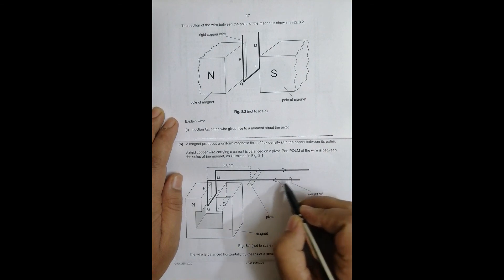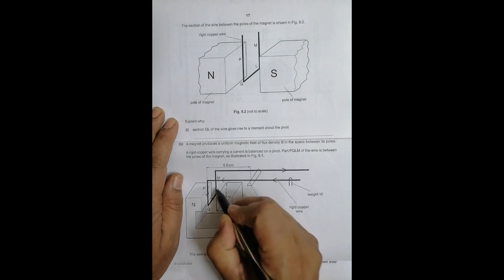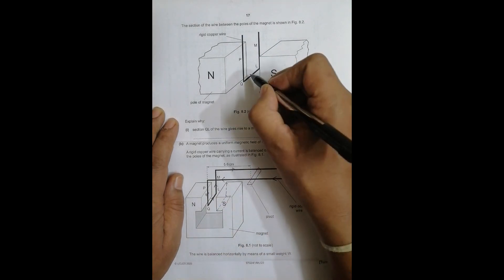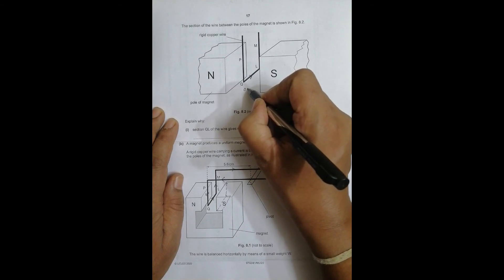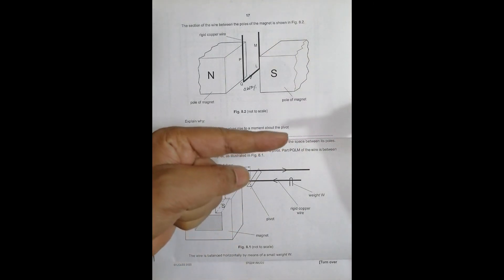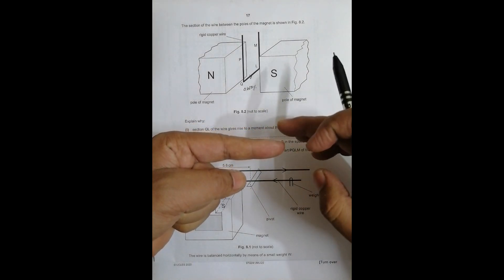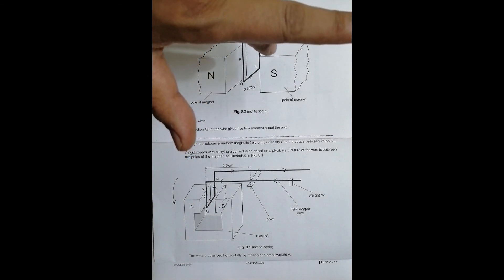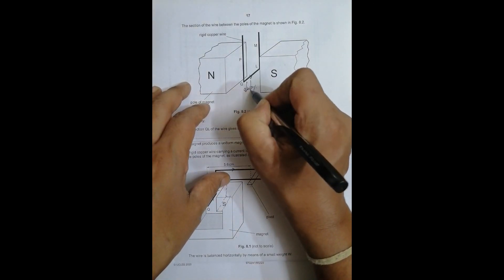2020 CAIE AS & A level May June Physics Paper 41 Q. No. 8 (9702/41/M/J/20) by Sajit C Shakya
2020 CAIE AS & A level May June Physics Paper 41 Q. No. 8 (9702/41/M/J/20) by Sajit Chandra Shakya from Nepal

Chapter - MAGNETIC FIELD

Define the tesla.

(b) A magnet produces a uniform magnetic field of flux density B in the space between its poles.

A rigid copper wire carrying a current is balanced on a pivot. Part PQLM of the wire is between the poles of the magnet, as illustrated in Fig. 8.1.

The wire is balanced horizontally by means of a small weight W.

The section of the wire between the poles of the magnet is shown in Fig. 8.2.

Explain why:
(i) section QL of the wire gives rise to a moment about the pivot

(ii) sections PQ and LM of the wire do not affect the equilibrium of the wire.

Section QL of the wire has length 0.85cm.

The perpendicular distance of QL from the pivot is 5.6cm.

When the current in the wire is changed by 1.2 A, W is moved a distance of 2.6cm along the wire in order to restore equilibrium. The mass of W is 1.3 × 10–4kg.

(i) Show that the change in moment of W about the pivot is 3.3 × 10–5Nm.
[2]

(ii) Use the information in (i) to determine the magnetic flux density B between the poles of the magnet.